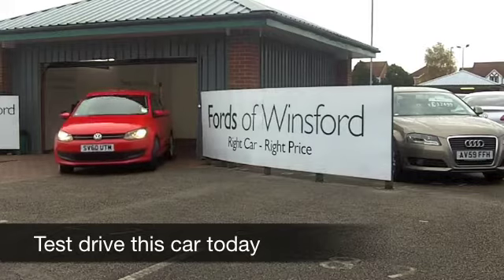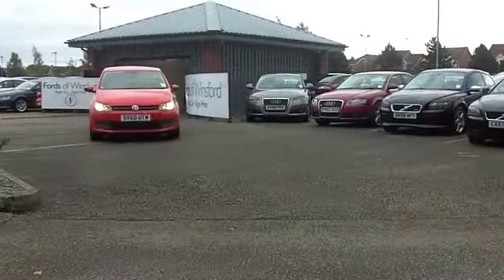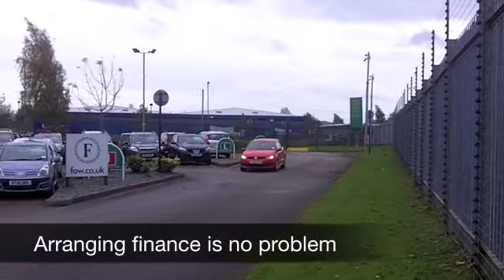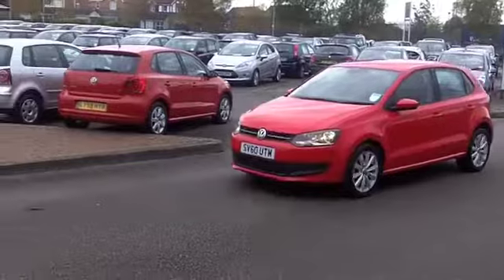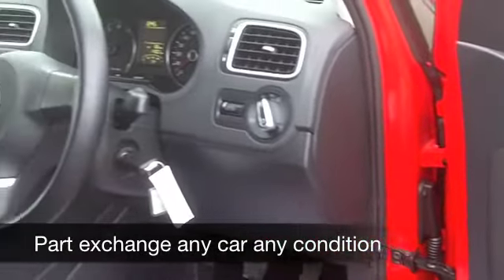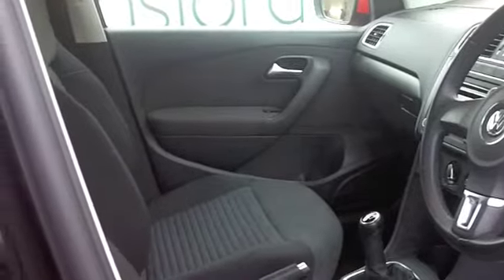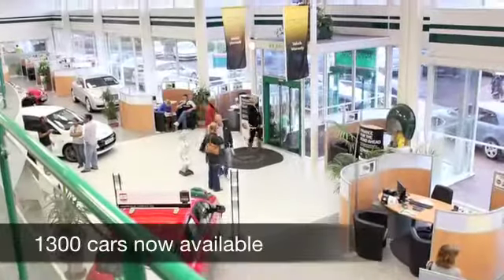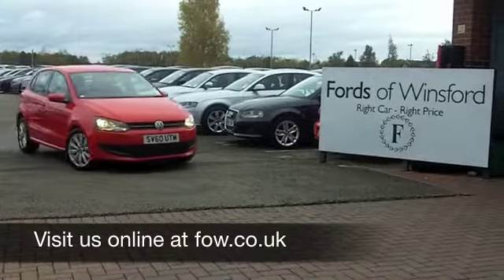VOLKSWAGEN POLO HATCHBACK (2010) 1.4 SE 5DR - SV60UTM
DETAILS:
First registered: 15/10/2010
Current mileage: 21364
Registration: SV60UTM
Colour: RED

FEATURES:

This used car is for sale at Fords of Winsford Car Supermarket in Cheshire, UK